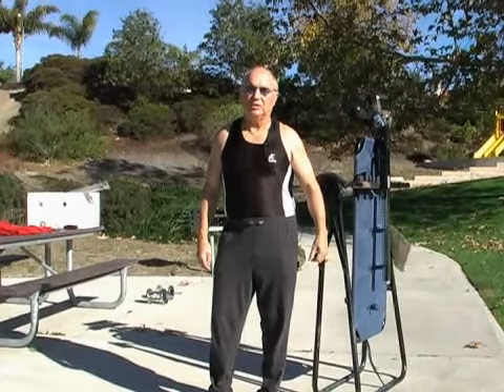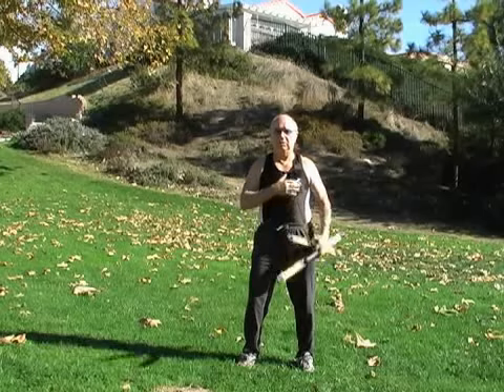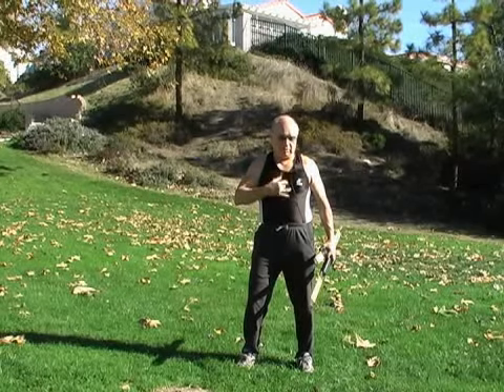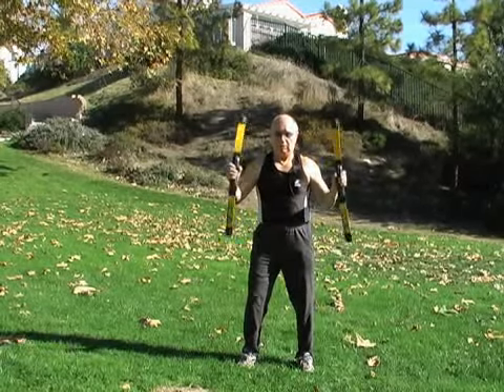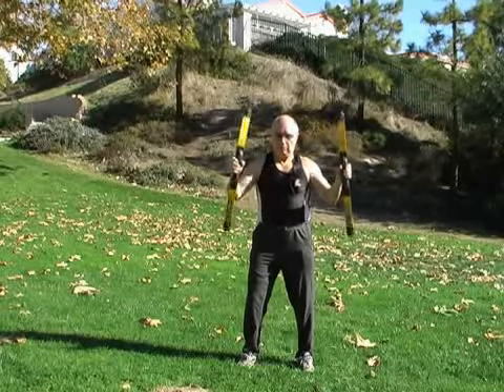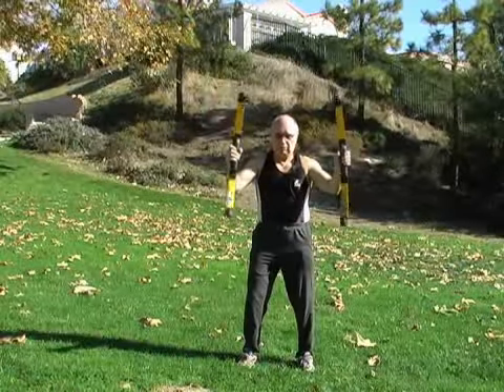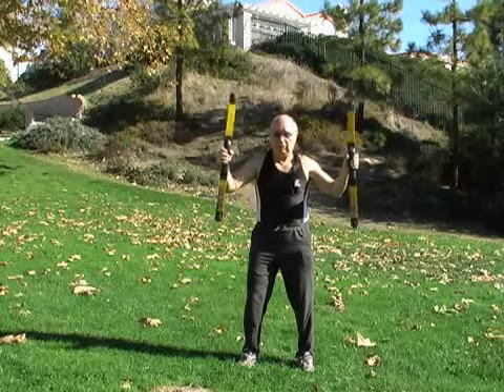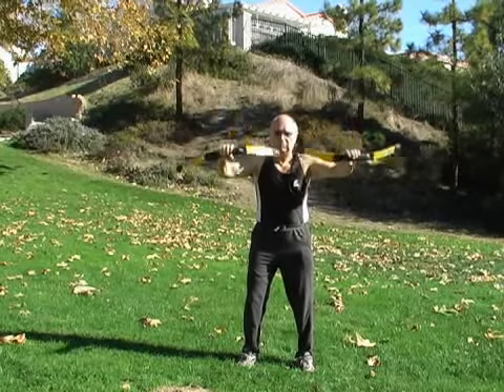How to Do Body Blade Punches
How to Do Body Blade Punches. Part of the series: How to Do a Body Blade Workout. Learn how to do body blade punches from a professional personal trainer in this free health and fitness video.